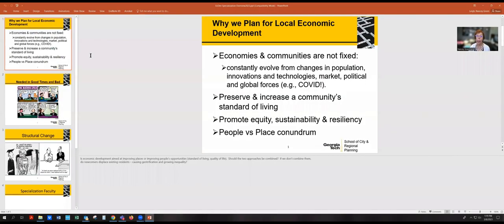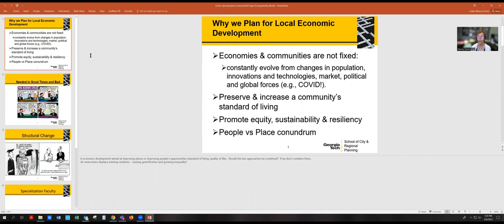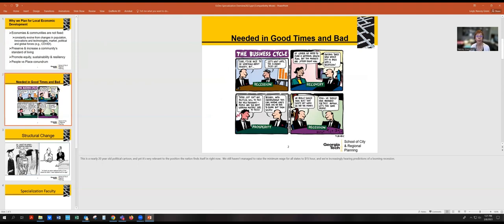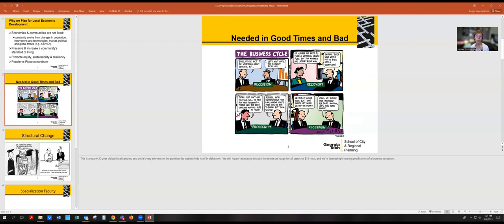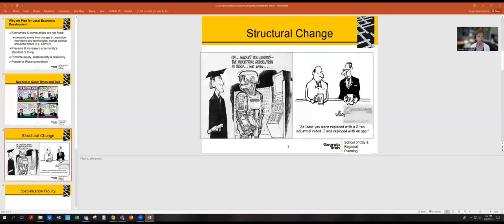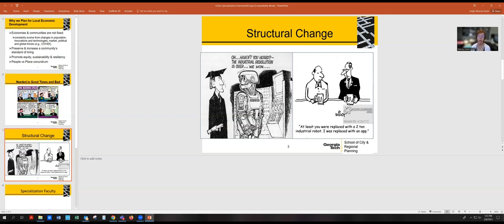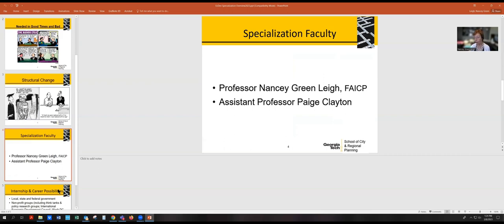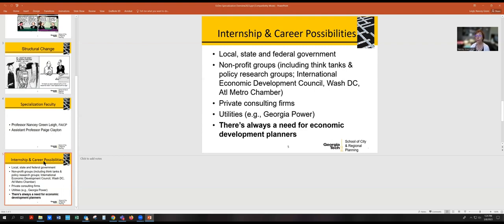SCaRP Faculty Video - Nancey Green Leigh